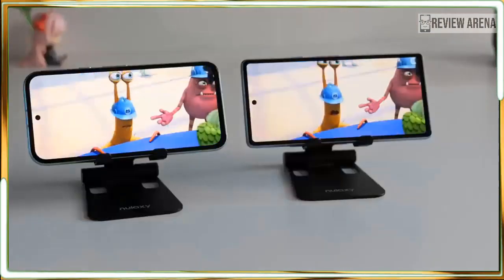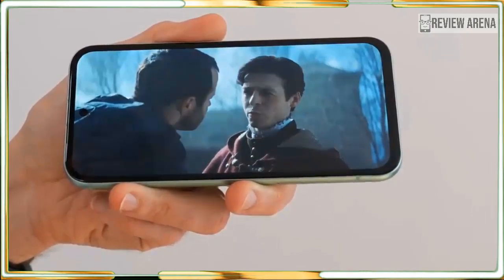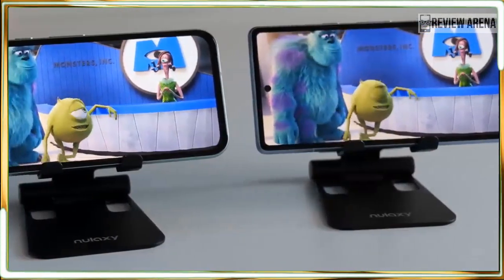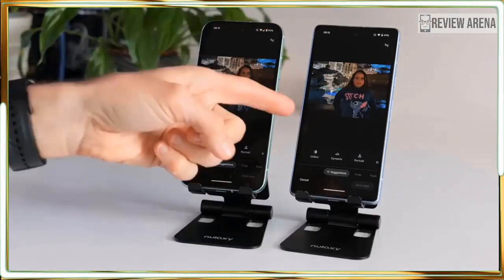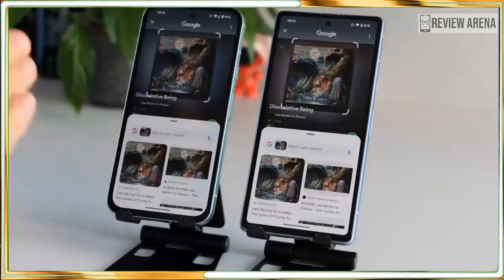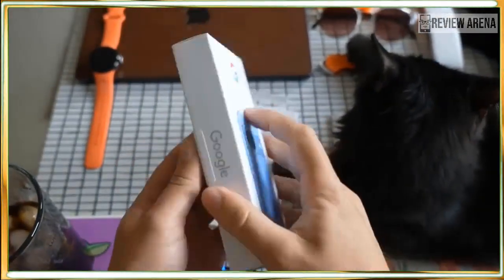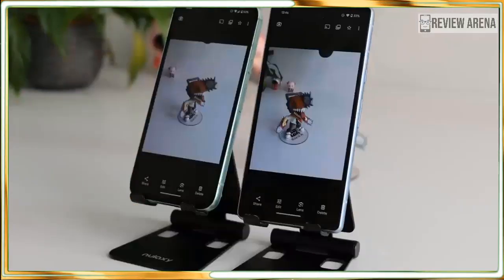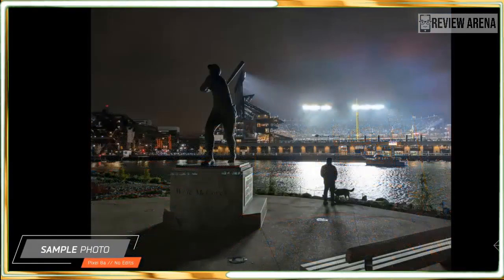Google Pixel 8A Review: This is the new mid-range Android to beat